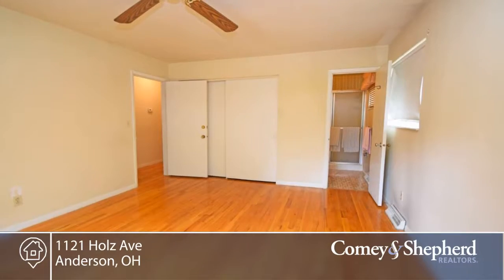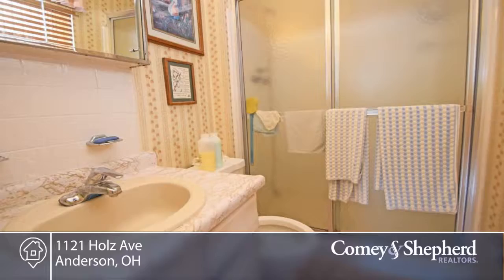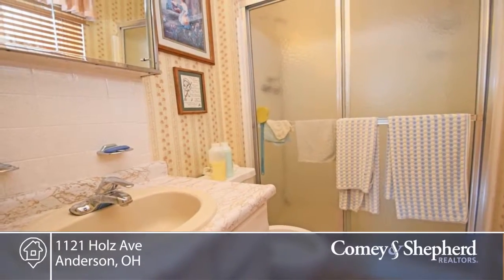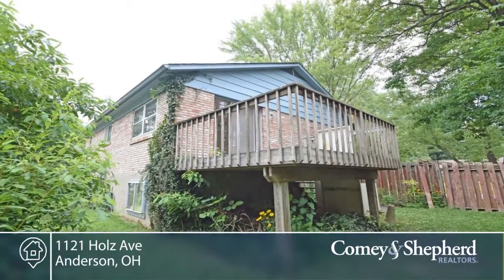1121 Holz Ave Anderson, OH | MLS# 1548278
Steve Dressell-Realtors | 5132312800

Great location for this brick, 3 bedroom, 2 full bath, 2 car garage, beautiful hardwood floors. Deck has handicap lift. Large master bedroom w/adjoining full bath. Owners inherited home being sold As Is, where is. Needs updating, ready for you to make it your own!